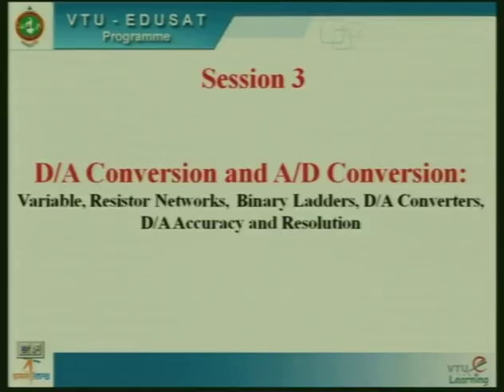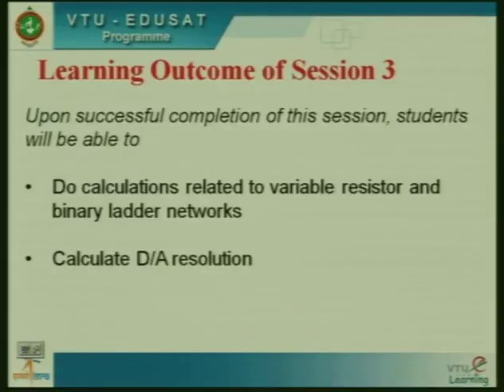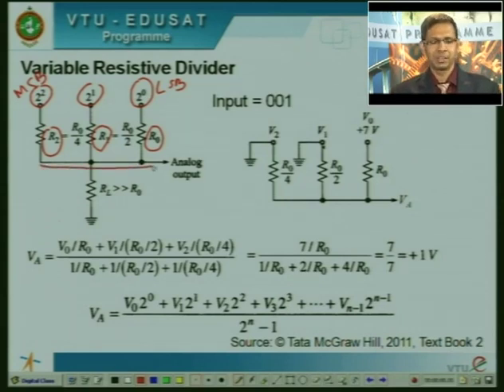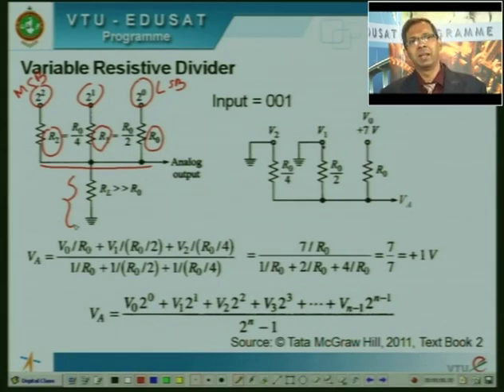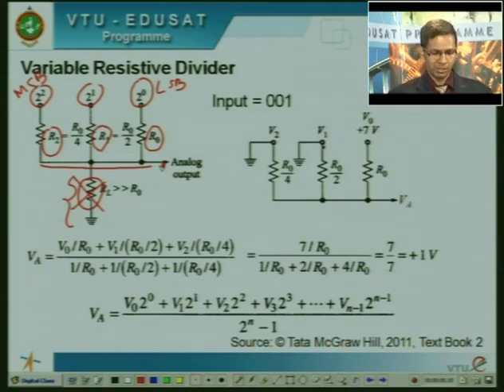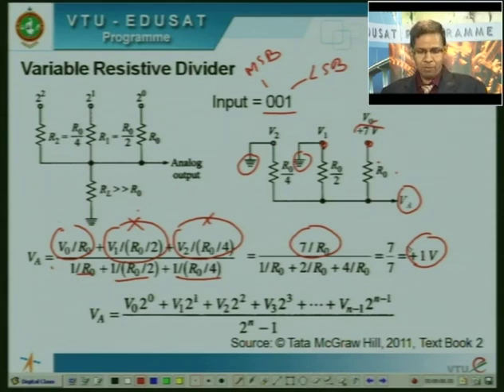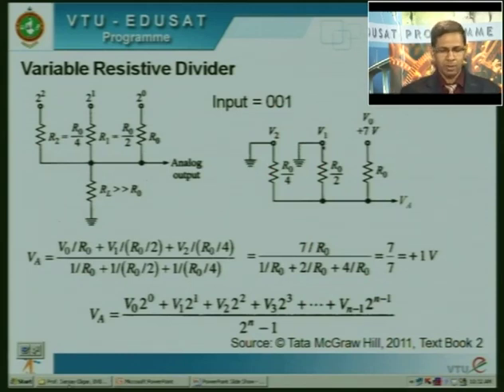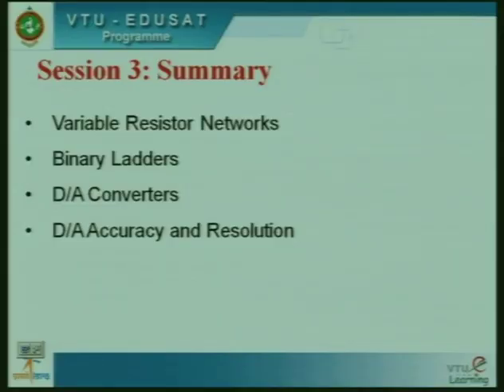Lecture 25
18CS33 - Analog and Digital Electronics